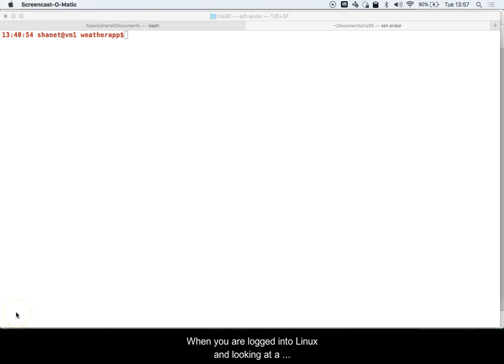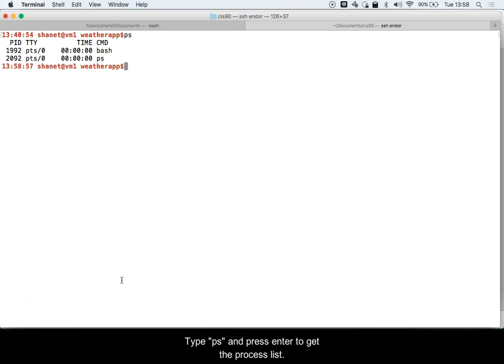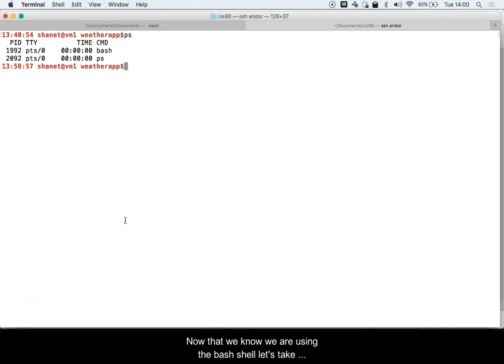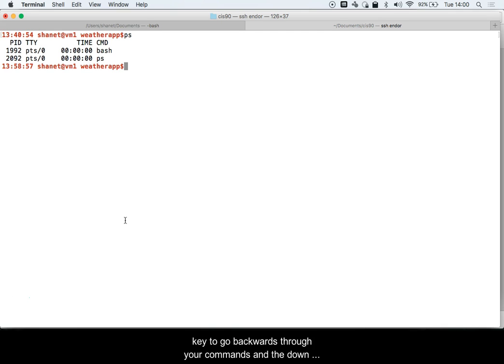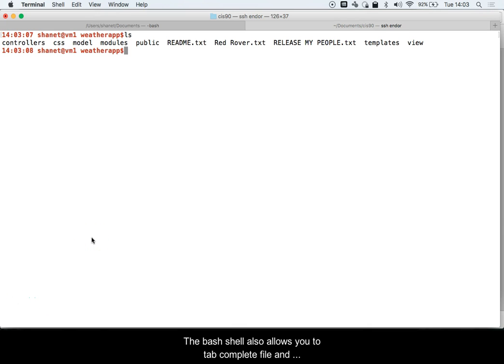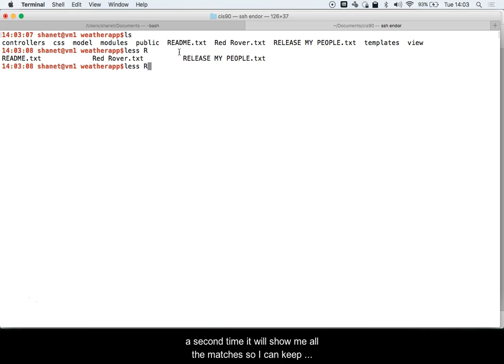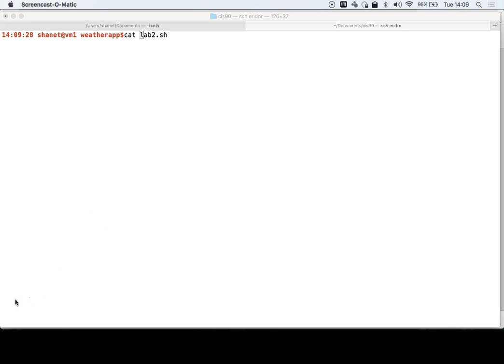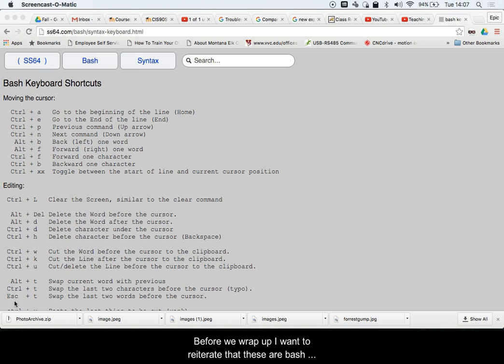Linux Getting started